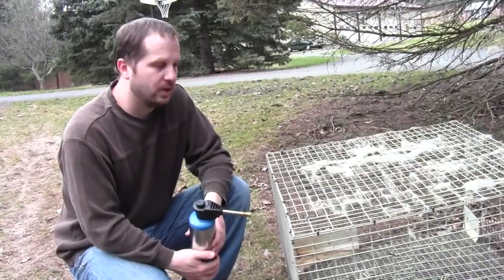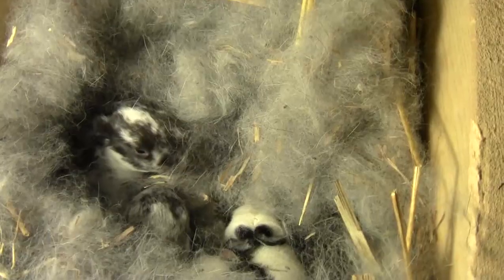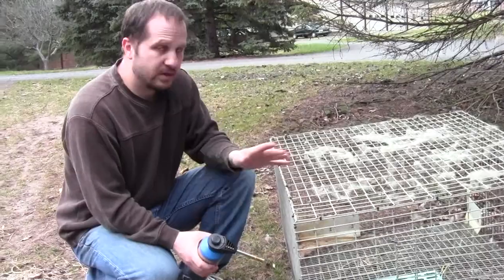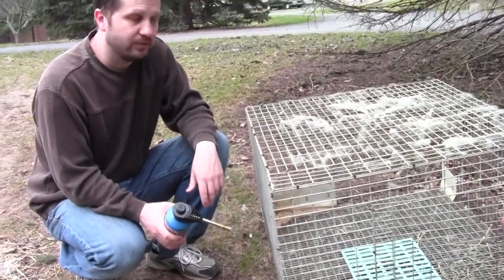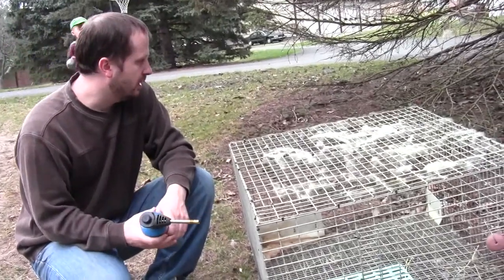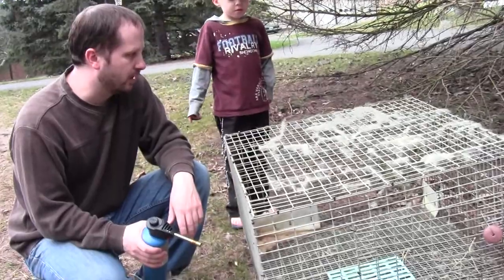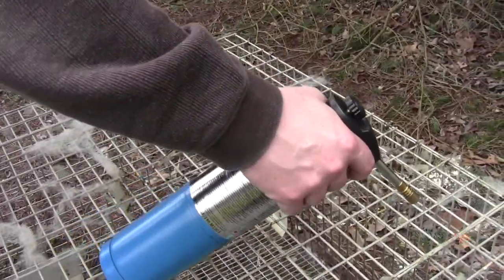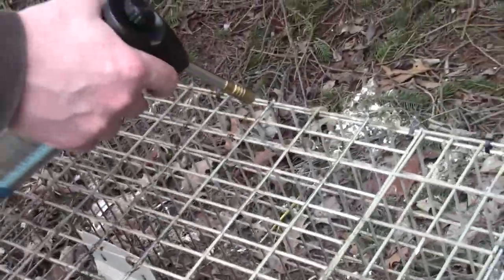Easily Clean Rabbit Cages with this Simple Trick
Removing fur from a rabbit cage can be difficult - at least it was for me until somebody showed me how to do it the easy way.  And by the way, follow this advice at your own risk, and keep the torch away from flammable materials, OK?